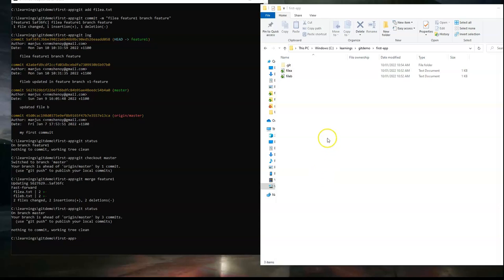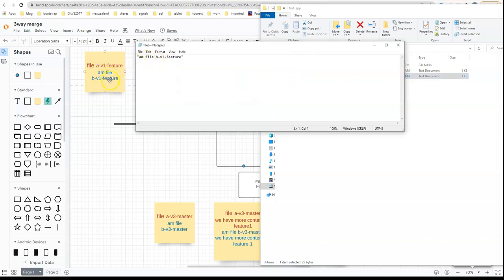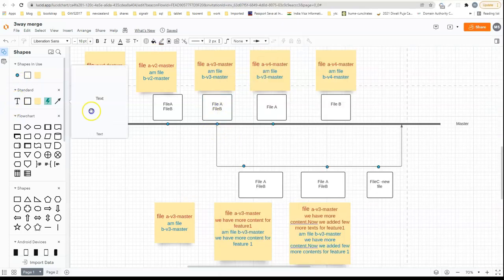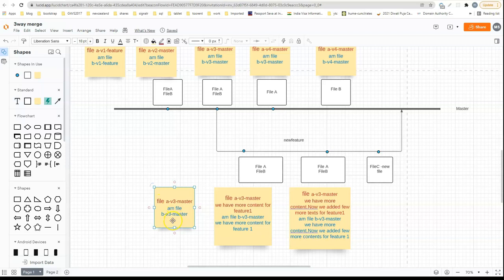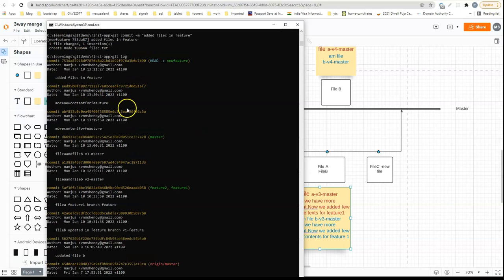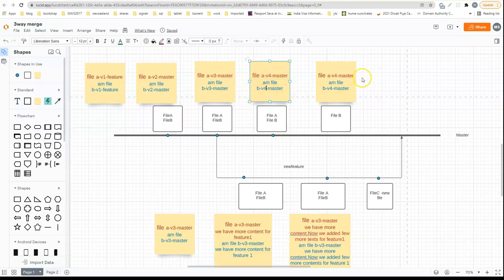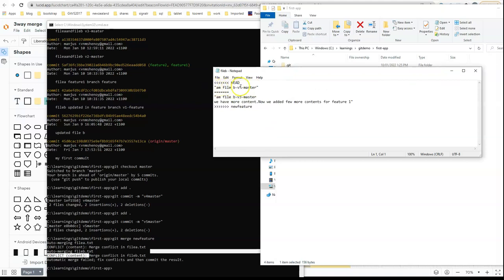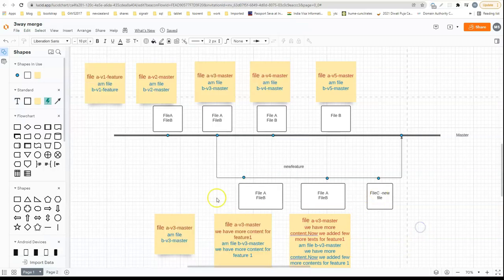3 Way Merge - How to Do It Properly || ForTheGeeks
In this video, we will talk about 3-way merge/three-way merge which is more of an explicit merge. We will also see how to look at graphs using either tortoise git or command prompt itself. Graphs help you visualise the branches better.
Like in my earlier videos, I will explain you a diagram. This will help you grasp under what conditions you can perform a 3-way merge.
This video is part of my "Azure DevOps Tutorial". The idea of the whole tutorial is to make you understand what DevOps is and what problems
it's trying to solve. At the end of the tutorial, I reckon you will have good understanding of Azure DevOps and would be ready to explore more (as learning never ends).

🔰 Topics that we will learn:
 - Managing Tenant
 - Source Control
 - CI
 - CD